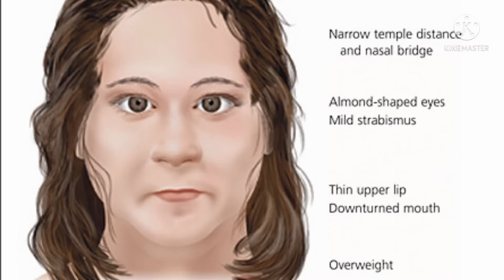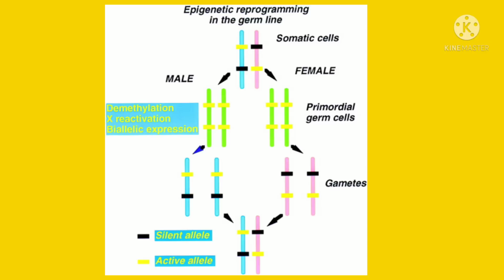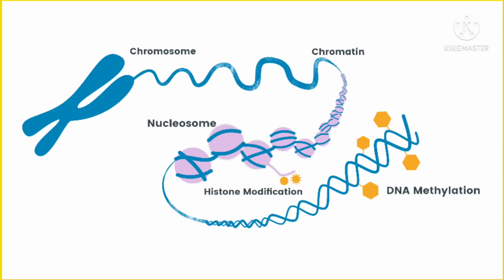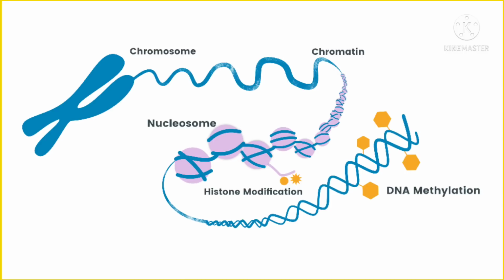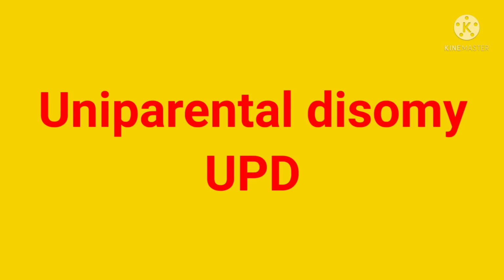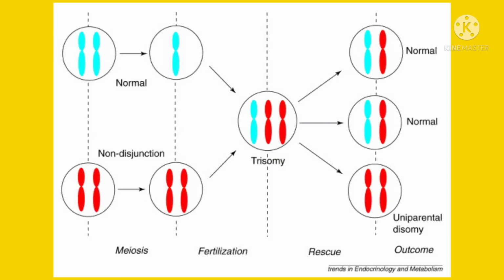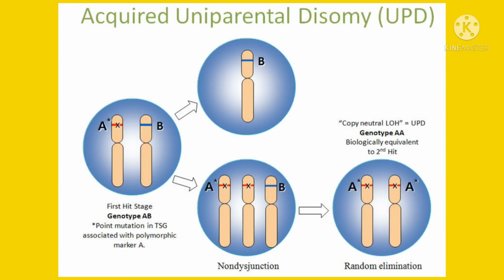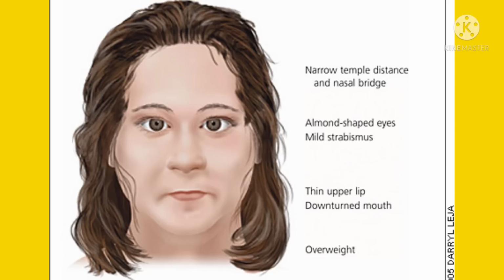Genomic imprinting and Uniparental disomy